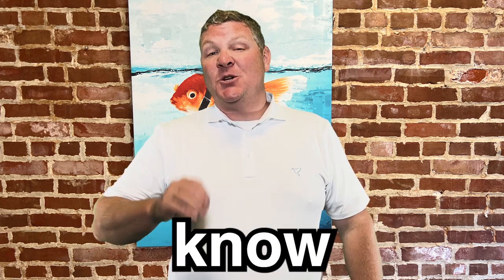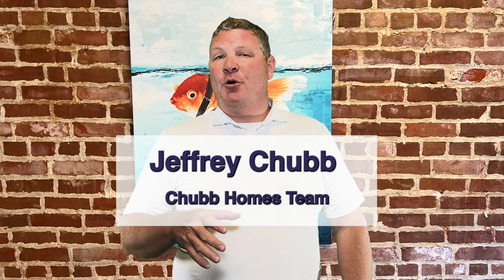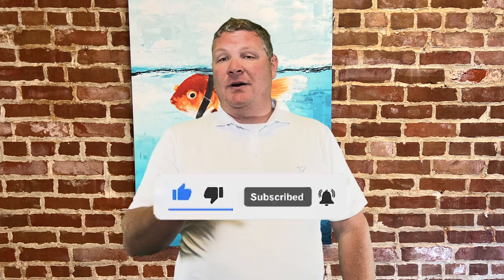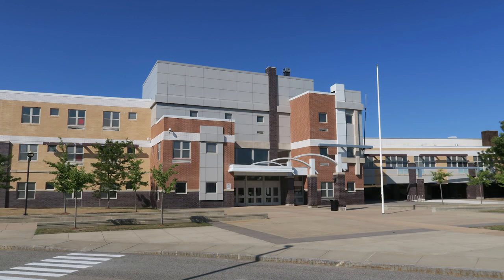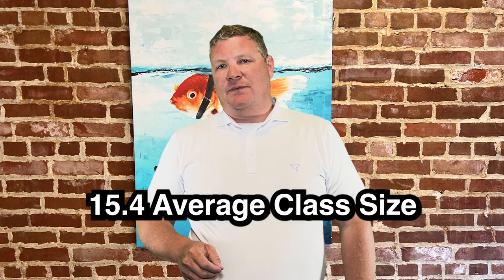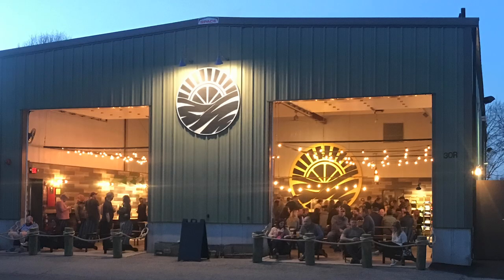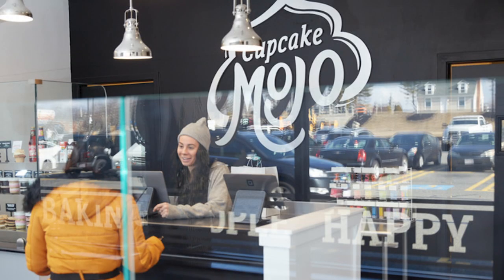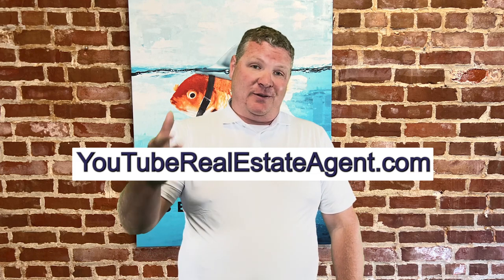Moving to Weymouth Massachusetts - What You Need to Know!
Wondering what Weymouth Massachusetts is all about? Learn all about what Weymouth Massachusetts has to offer from Schools, Housing, Parks & Recreation to What to do in Weymouth Massachusetts

🤔Thinking of moving to Weymouth, Massachusetts ? Let us help!🤠
Weymouth Massachusetts is a city located South of Boston on the South Shore. This town offers it's residents a good mix of convenience and value. More then 55,000 residents call Weymouth Massachusetts home... Find out why!
00:00 - Weymouth Massachusetts Intro
00:27 - Weymouth Massachusetts Overview
1:23 - Weymouth Massachusetts Parks and Beaches
2:25 - Weymouth Massachusetts Commuting
3:42 - South Weymouth
4:11 - East Weymough
4:32 - North Weymouth
4:59 - Weymouth Landing
5:23 - Schools in Weymouth
6:25 - Housing in Weymouth
7:18 - Restaurants in Weymouth
8:38 - Weymouth Massachusetts Conclusion
Average 2022 Weymouth Massachusetts Single Family Price Point: $597,945
Average 2022 Weymouth Massachusetts Condo Price Point: $366,074
*Data per MLSPIN
If this is your first time to this channel, and you want to know everything about eating, sleeping, working, playing, the good, and the bad of living in Boston, Metro area, then subscribe▶ and tap the bell🛎 for notifications so you can be the first to know about the current market in Boston Massachusetts.😁

We get calls and emails everyday from people just like you, looking for help on making their move to the Boston Metro area and we absolutely love it.😍 Whether you are moving in 9 days or 90 days, give us a call ☎, shoot us a text📝, or send us an email📨 so we can help you make a smooth move to the Boston area.🤠